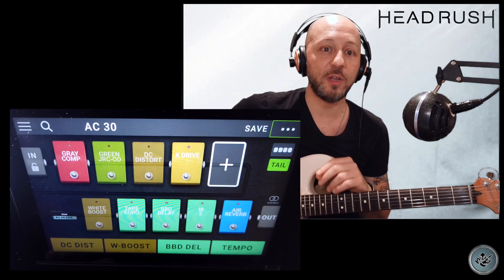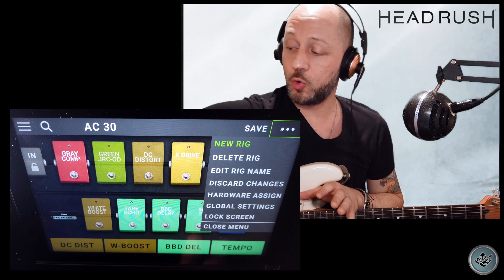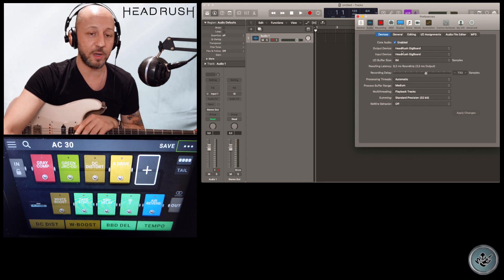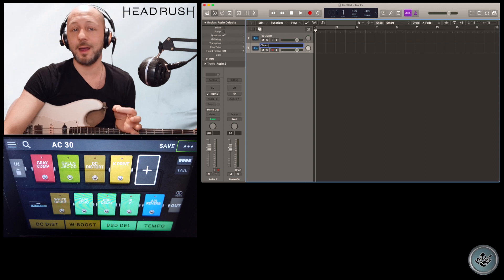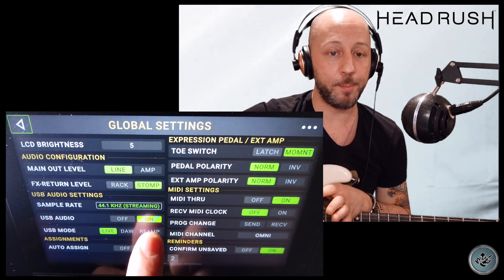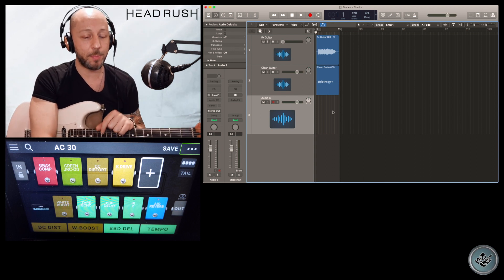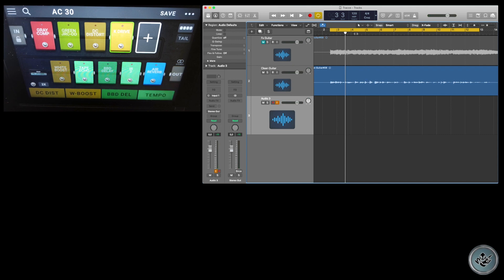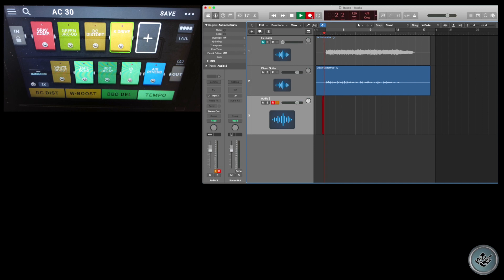HEADRUSH & Logic Pro X - REAMP/Audio Interface Setup (ITA/ENG)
🇮🇹  In questo video vi mostrerò come configurare Headrush Gigboard come scheda audio e come registrare contemporaneamente una traccia con effetti e una traccia pulita da poter reamplificare. Ho fatto questo test con Logic Pro X, ma questa procedura è applicabile a tutte le DAW.

🇬🇧  In this video I'll show you how to setup the Headrush Gigboard as audio interface and how to simultaneously record a track with effects and a clean track that you can reamp. I did this test with Logic Pro X, but this procedure is applicable to all DAWs.
➜ You can find all the IR I use on this store